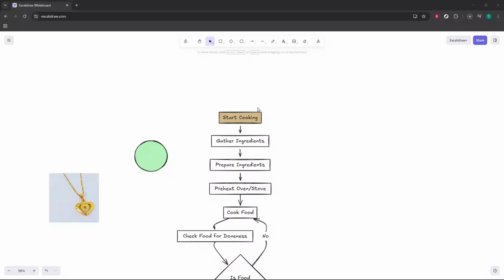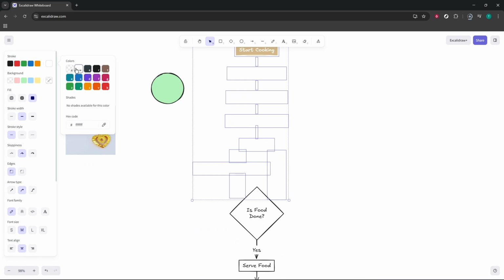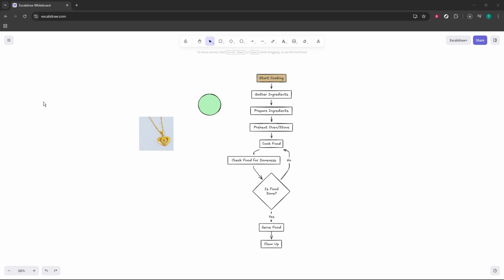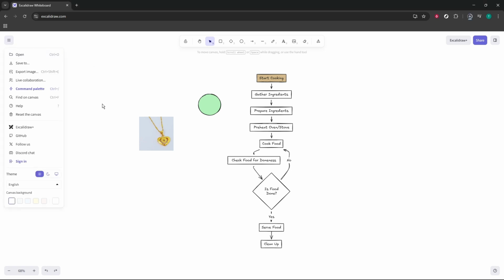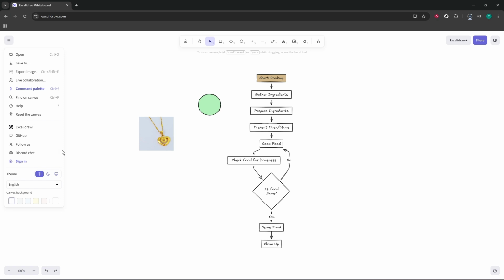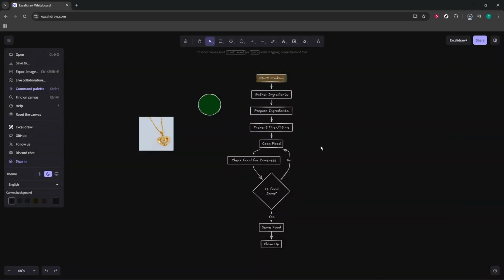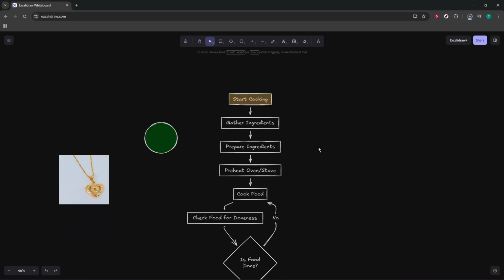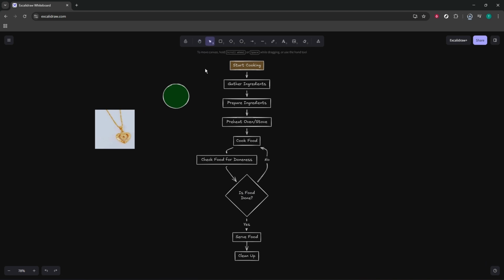How To Turn Dark Mode On Excalidraw (Quick Guide)